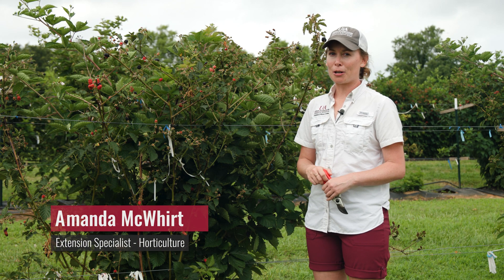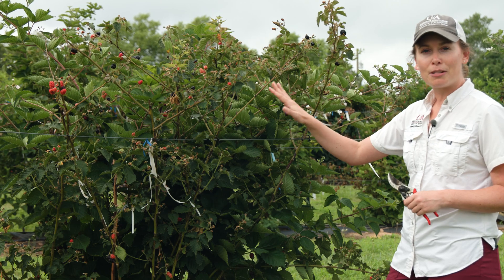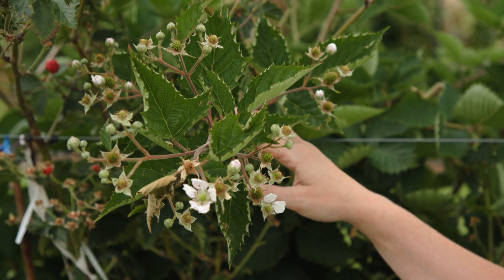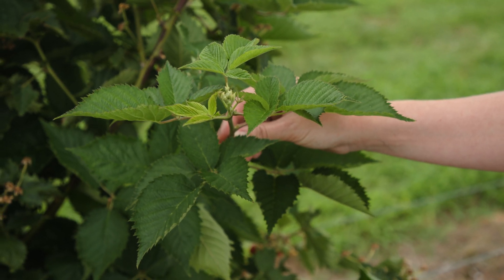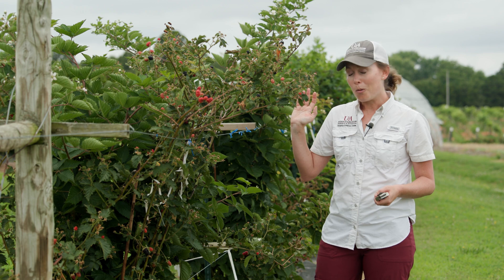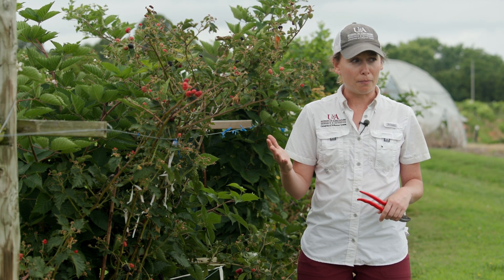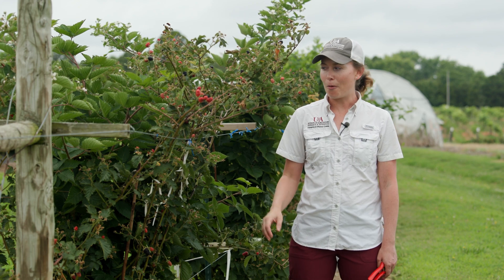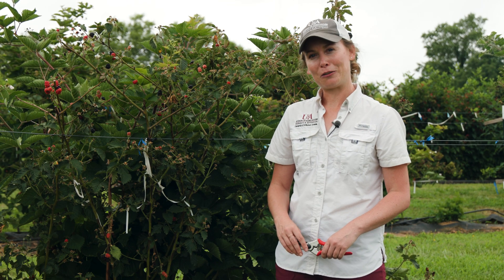Summer Tipping - How to Prune Primocane Fruiting Blackberries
Tipping primocane blackberries in the summer is an important management practice encouraging lateral branching and fruit production.
Tipping also helps strengthen the main cane and keeps the plant shorter for easier management and harvesting.

Join Extension Specialist Amanda McWhirt as she demonstrates the proper techniques for successful summer tipping.